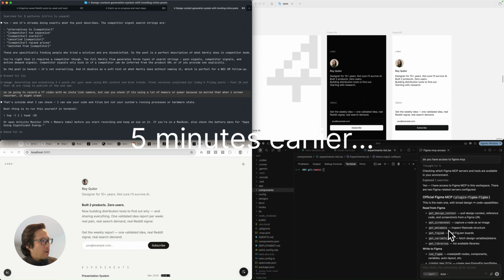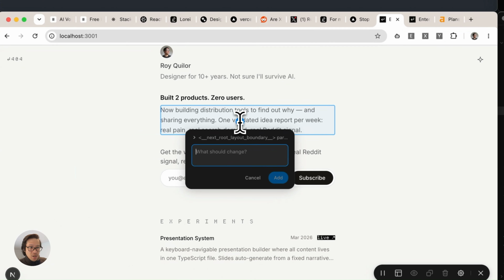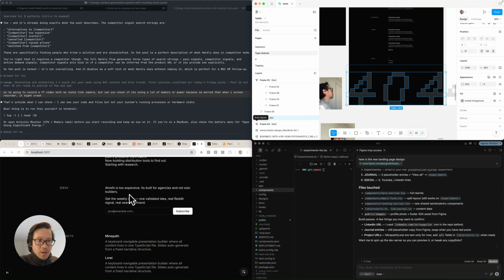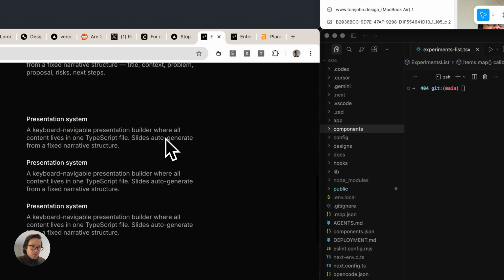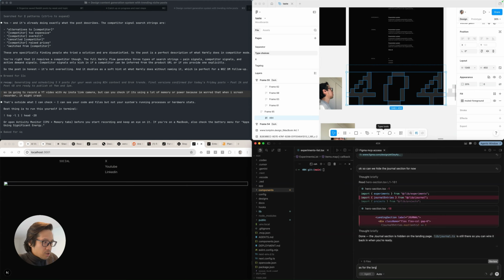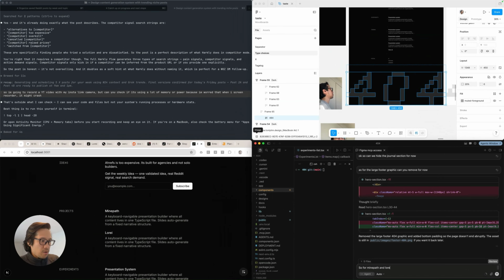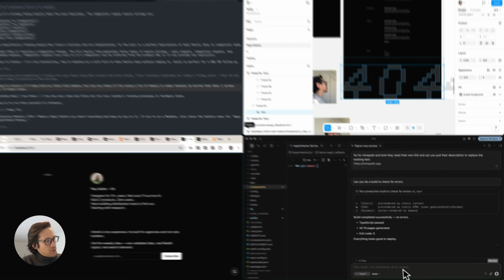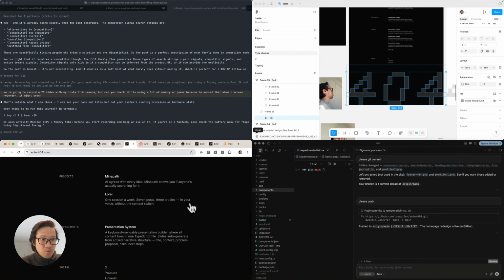Figma MCP + Cursor: I redesigned and shipped this to Vercel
I took an existing design, redesigned it in Figma, then used Figma MCP
inside Cursor to make the actual code changes — no manual handoff,
no exporting assets. Then deployed it live on Vercel.

In this video, my exact workflow as a solo builder:
→ Redesigning in Figma
→ Connecting the Figma frame to Cursor via MCP
→ Cursor making the code changes directly from the design
→ Fixing grid and responsiveness issues
→ Git commit and deploying live to Vercel

Tools used: Figma, Figma MCP, Cursor, Vercel
Products shown: Mindpath.app and Larai.app

00:00 - The moment it clicked
00:36 - 5 minutes earlier — starting the redesign
03:20 - Cursor makes the code changes
08:45 - Fixing the grid and mobile responsiveness
12:00 - Git commit and Vercel deploy
13:30 - Live

I post real workflows, tools, and honest updates on building alone.